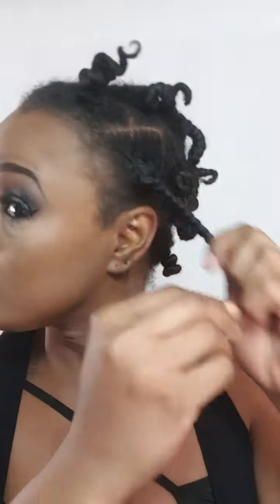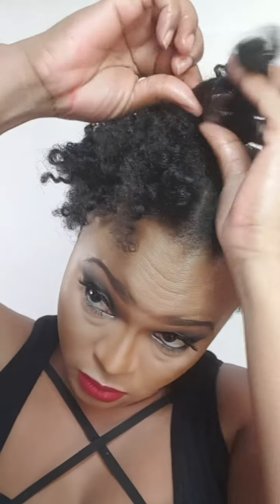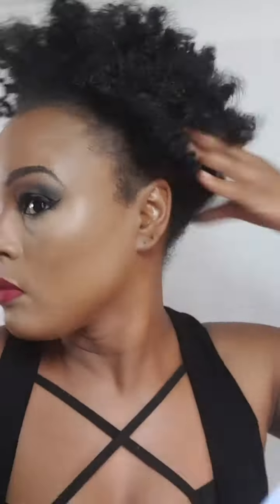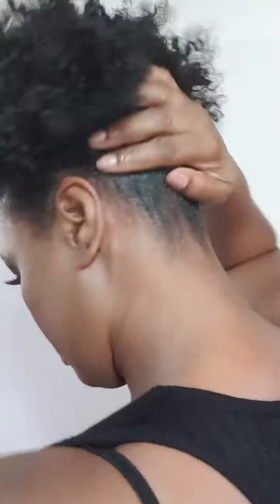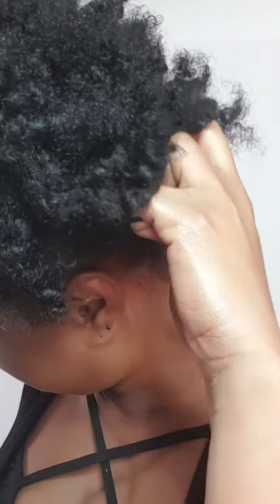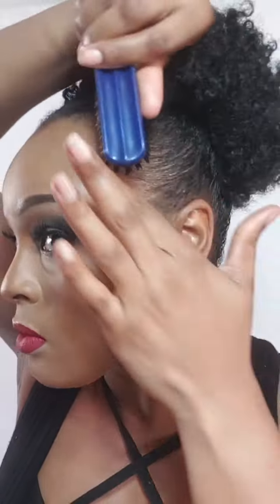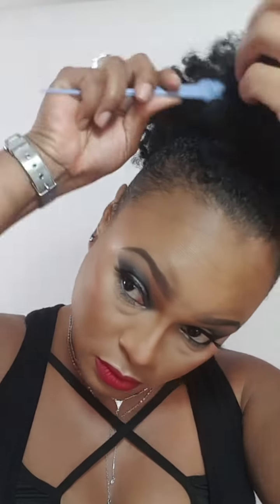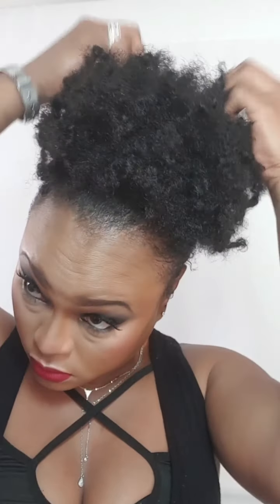Curly Puff|Natural Hair - Island Gem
This is a super easy and very quick style to achieve with minimal effort and products.

I hope you enjoyed this video and learnt something and I hope it inspired you in one form or another.

Big up unoo self! 🙏🏽❤
Island Gem

Product used in this video: Aussie Instant Freeze Gel 20hr max hold

Musician: @iksonmusic